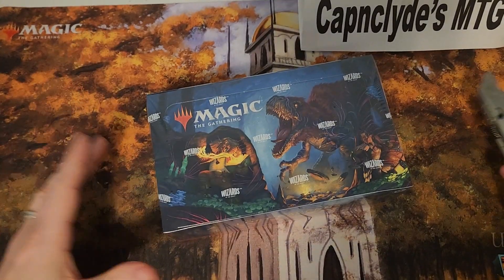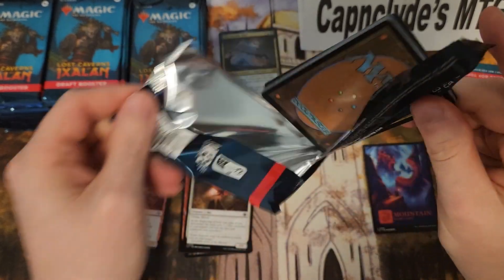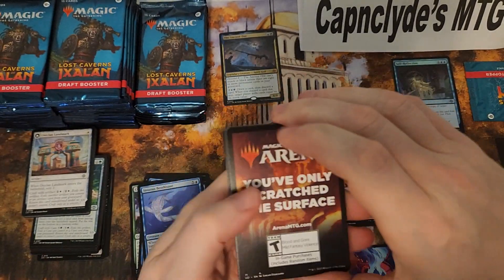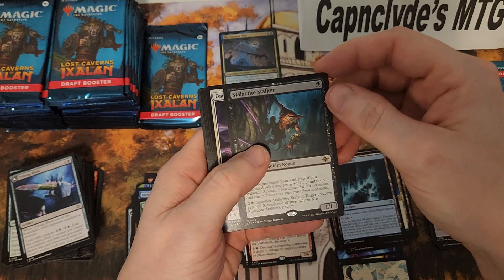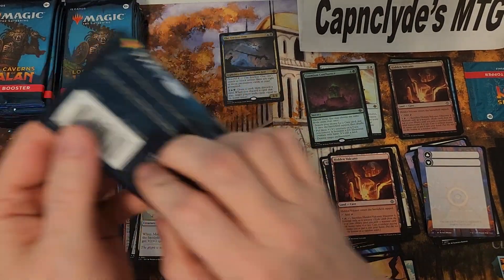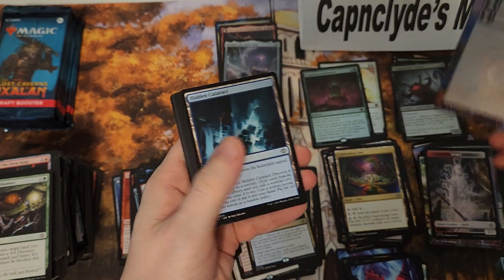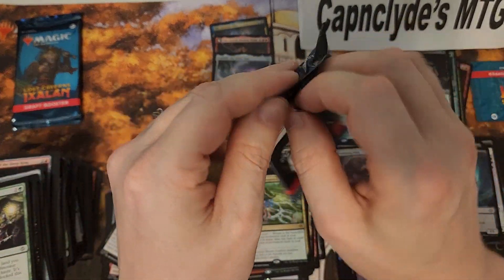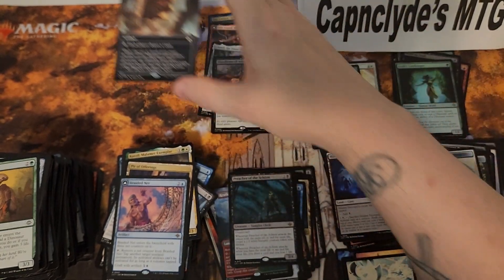lost caverns draft boxes GOOoo